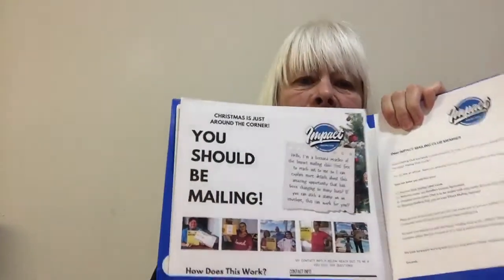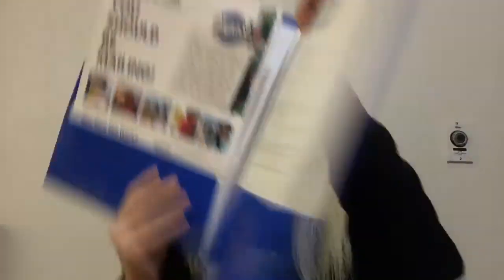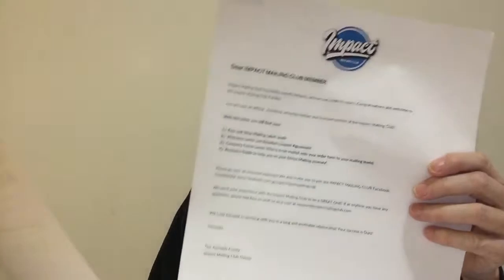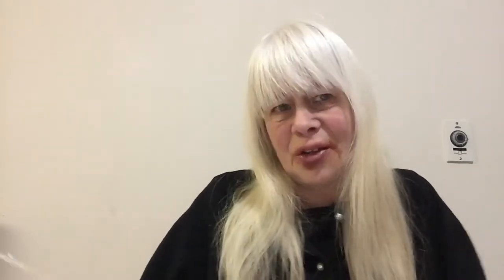Impact Mailing Club Welcome Kit Revealed in 2020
MailBox Money with the Impact Mailing Club

You will know exactly what to do to reach a full time income
With our cash in the mail program.

It’s simple and easy duplication which is key for everyone
Bc if people can duplicate - you have a thriving business

It’s as easy as putting letters in the mail
not complicated and perfectly doable

Bonuses !!!  Limited time Only Hurry. We are starting an incredible over the shoulder bonus videos. See exactly how to make a full time income. You will receive a blueprint for success and info cheat sheet to achieve results plus one on one training in our group and videos to show you EXACTLY what to do everyday.  WOW nobody offers this

★☆★ Cheryl Traxler ★☆★

Direct Mail Advertising
Direct mail marketing
Amanda Wray
physical welcome kit impact mailing club, impact mailing club, six figure stamp club, impact mailing club review, impact mailing scam, work from home, 30 day success formula, 6 figure stamp club, make money offline, mail letters make money, direct mail marketing, mailing flyers, impact mailing club welcome kit, offline business, legit direct mail marketing business, direct response marketing, six figure stamp club scam, Ontarian Hawkins, Rose Alameda